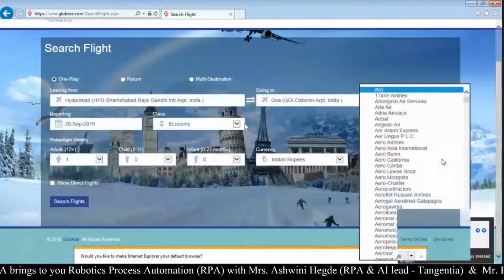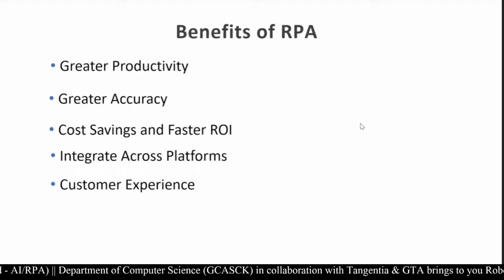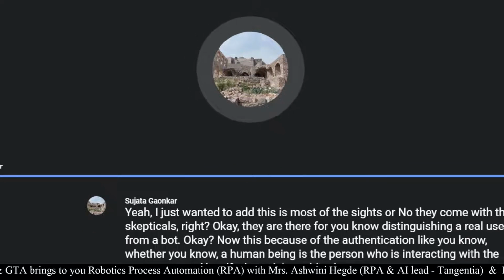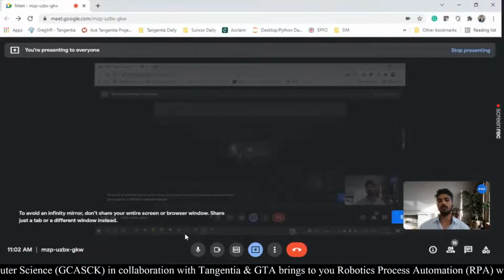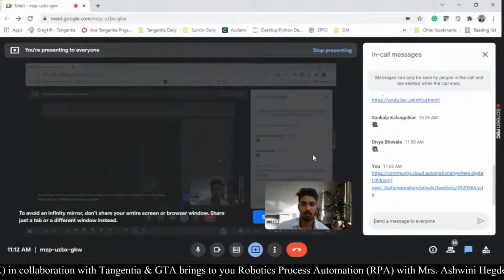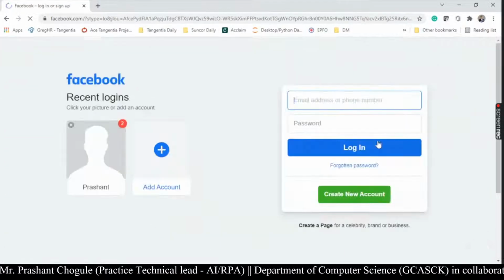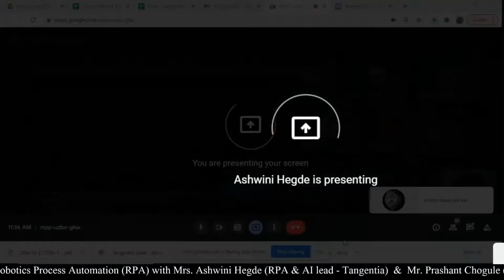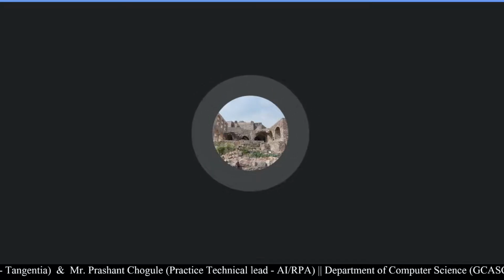Department of Computer Science (GCASCK) brings to you Robotics Process Automation Workshop